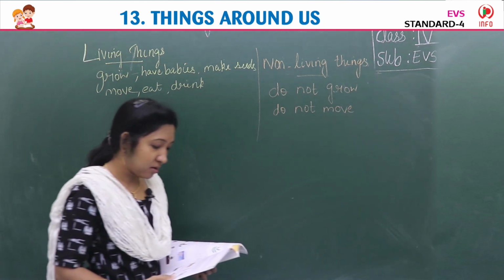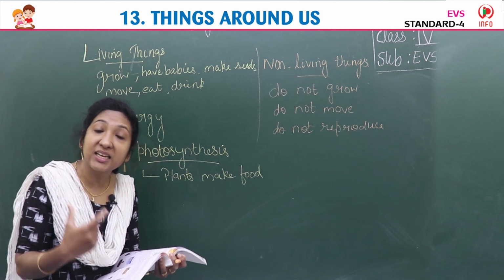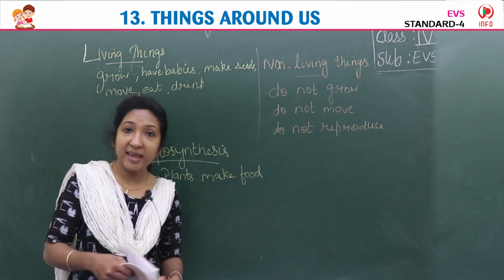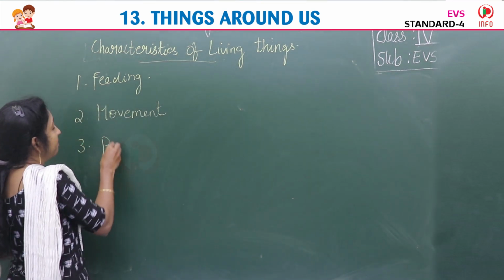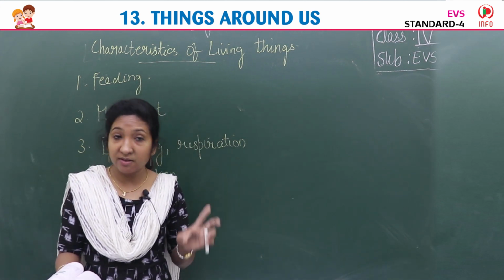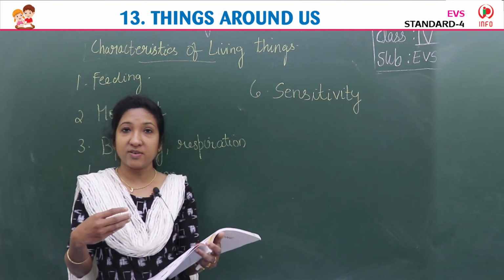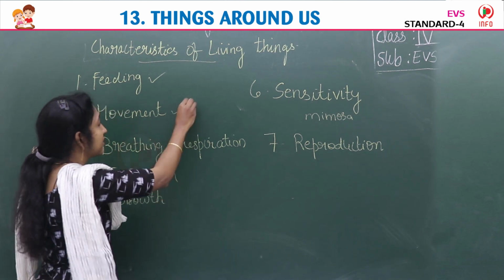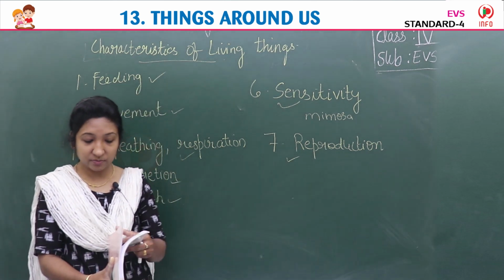13 Things Around Us Part 2 C4 SL EVS